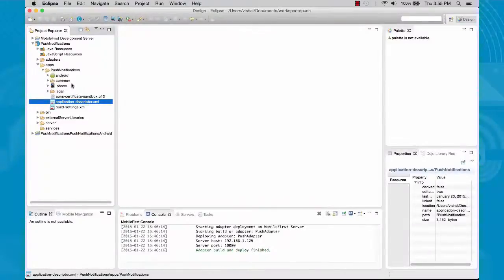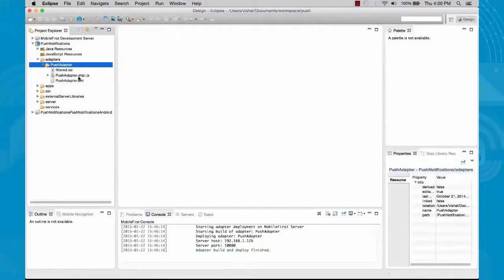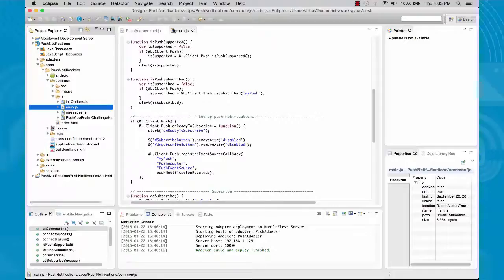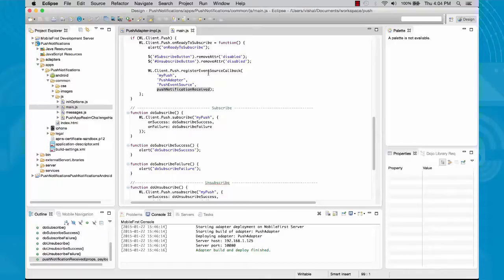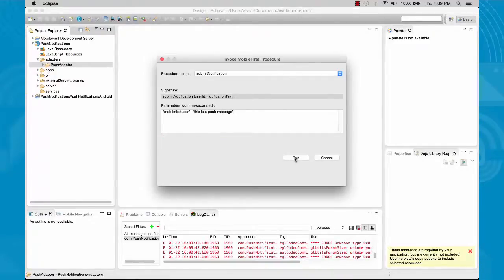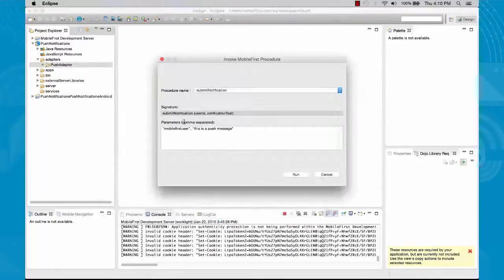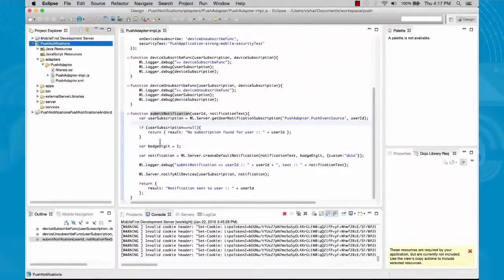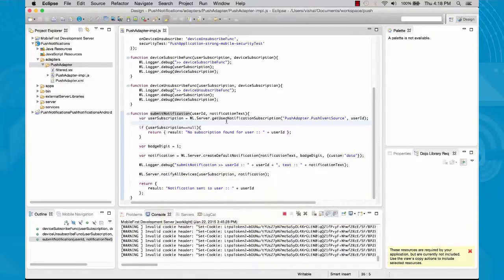Sending push notifications to mobile apps